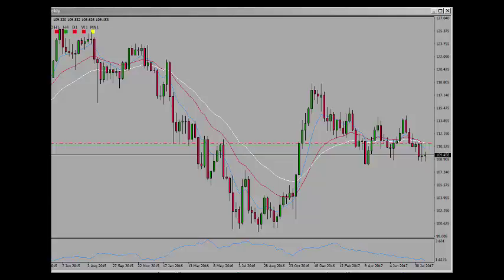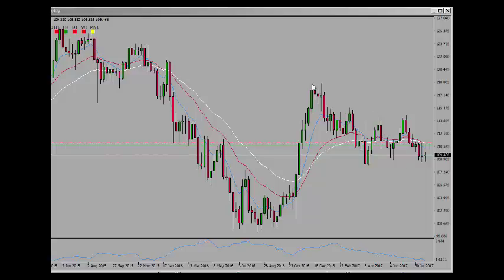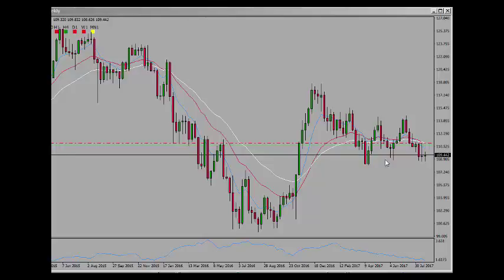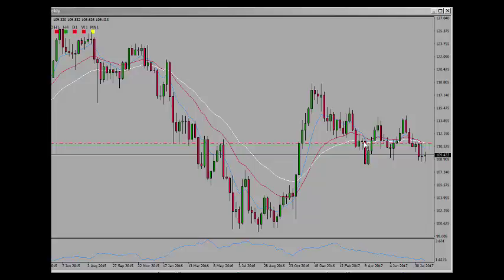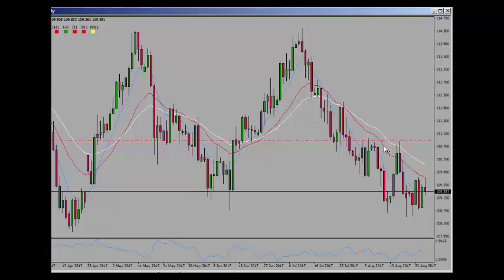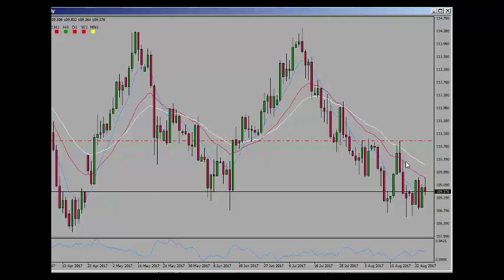Live Look: USDJPY Short